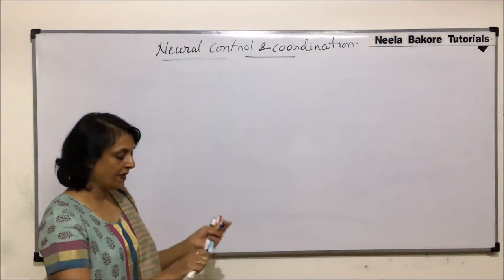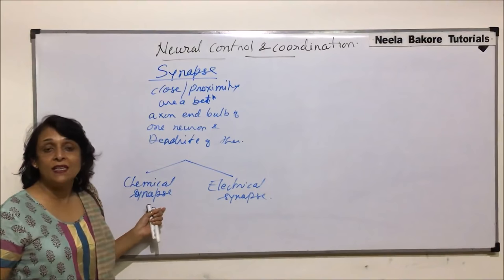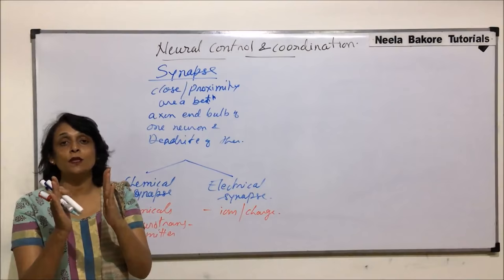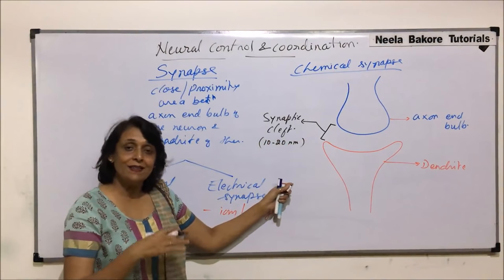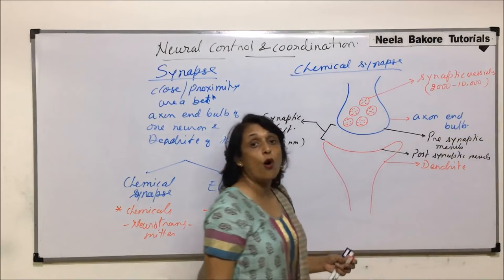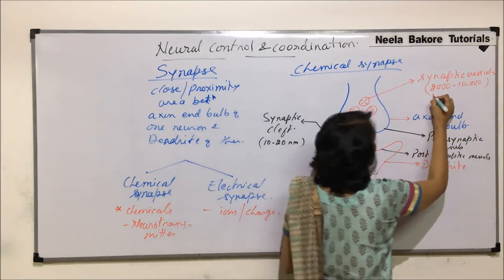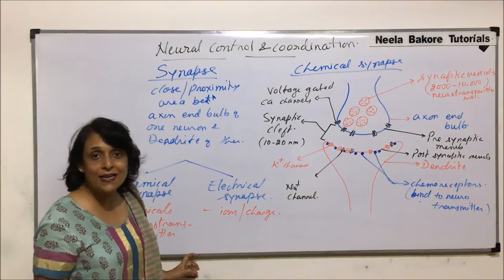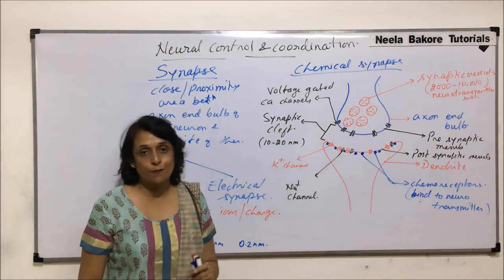Neural Control and Coordination | NEET | Synapse | Neela Bakore Tutorials